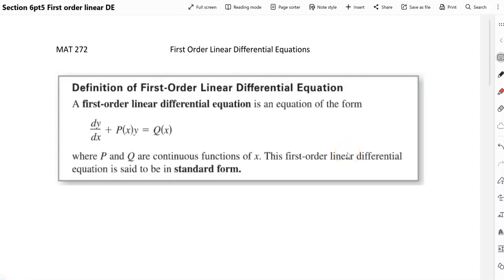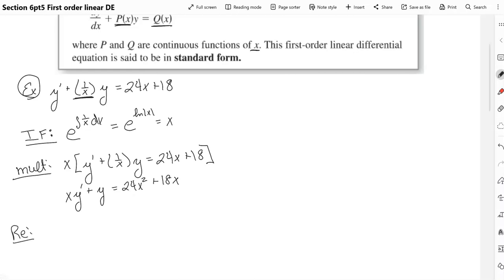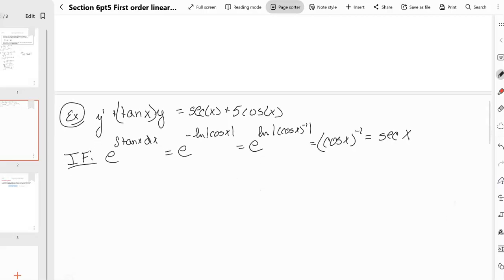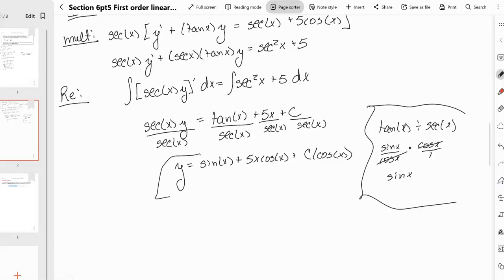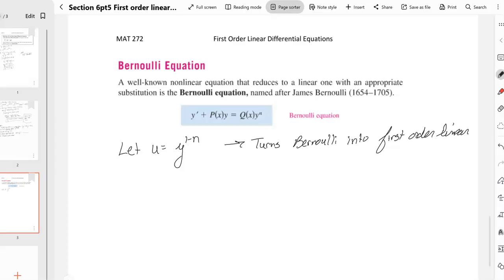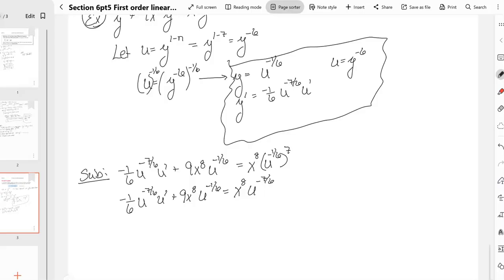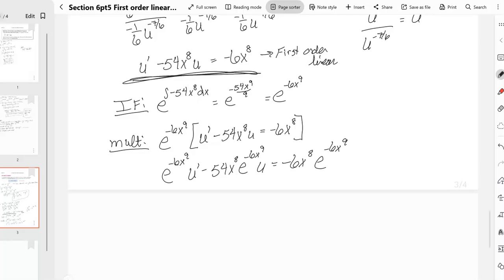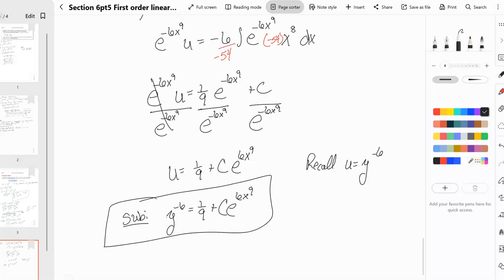MAT 272 First Order Linear and Bernoulli DE OpenStax